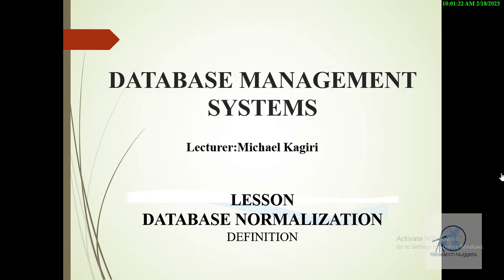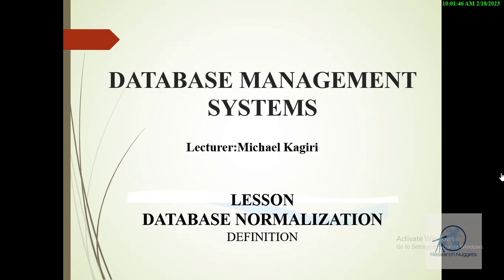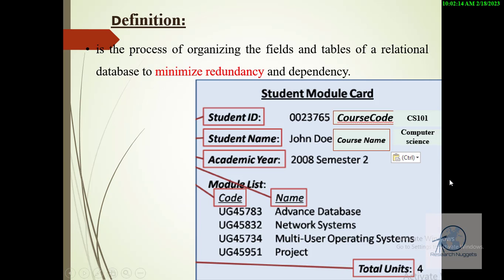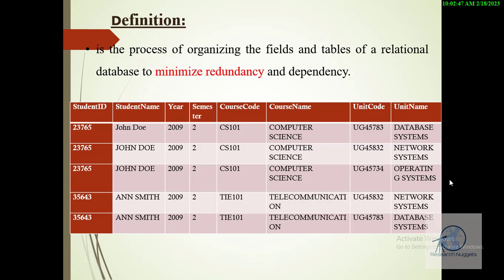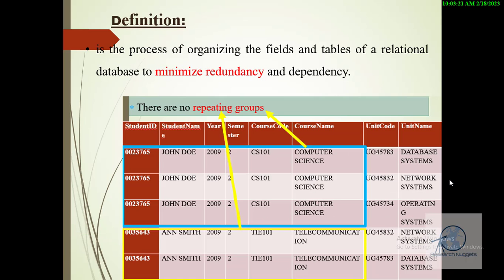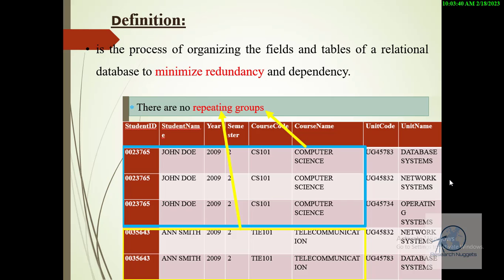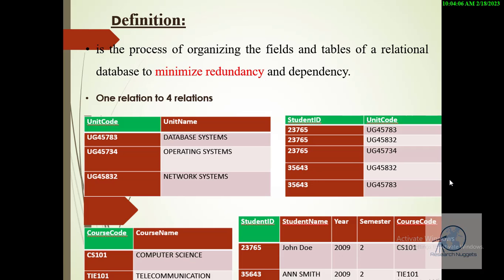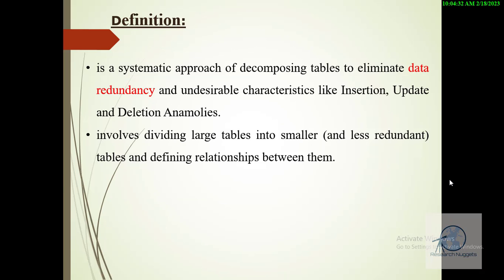DBMS Lesson 18: Database Normalization | What is Normalization | Normalization example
we define what is normalization, describe the purpose of normalization.
 We then discuss how normalization can be used to
support relational database design. Later, we identify and illustrate
the potential problems associated with data redundancy in a base relation
that is not normalized.